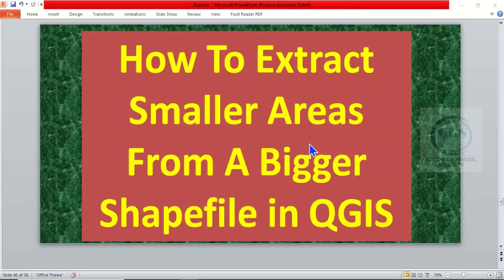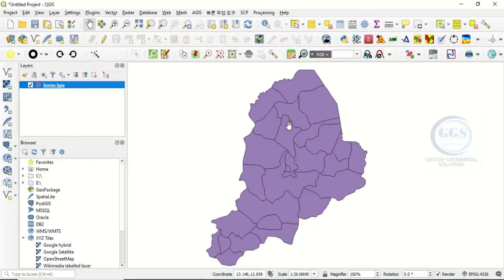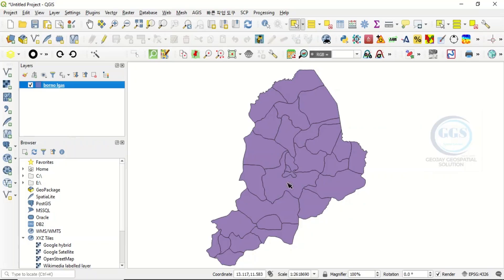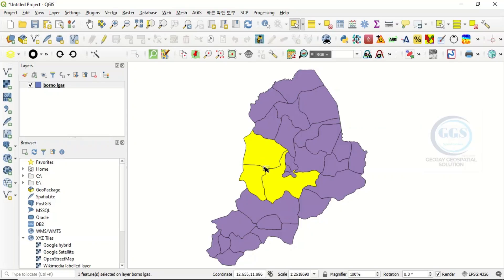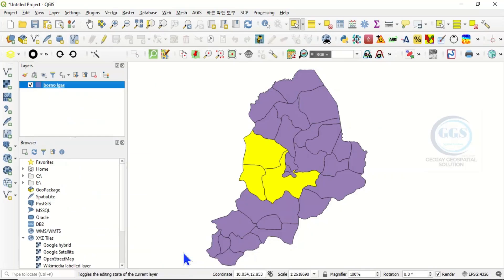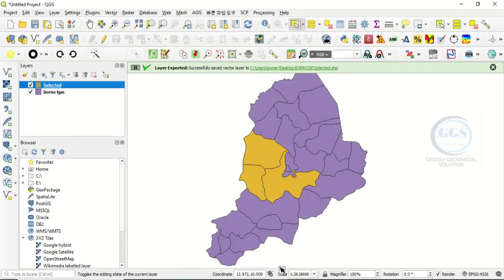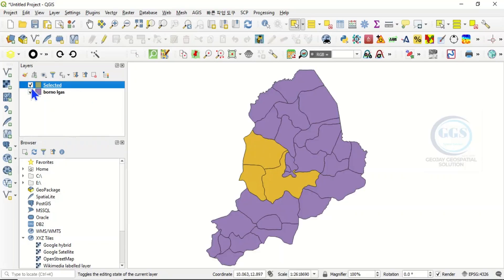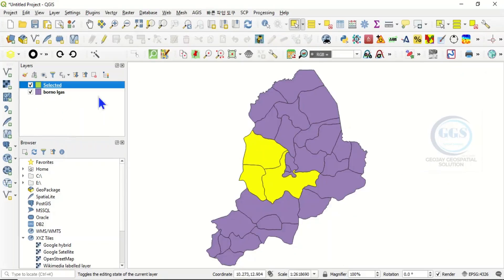How To Extract Smaller Areas From A Bigger Shapefile in QGIS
This Video shows you How to Extract Smaller Areas From A Bigger Shapefile in QGIS.